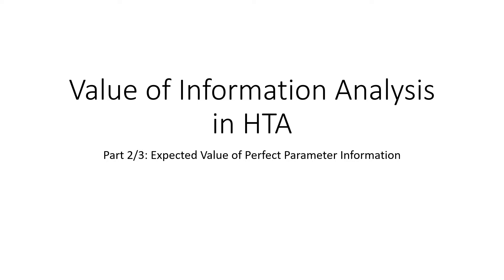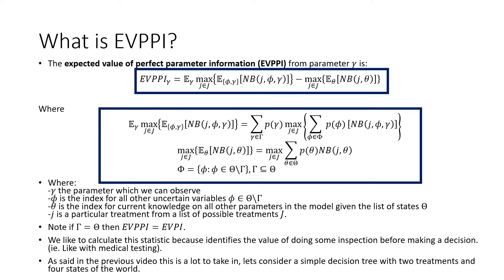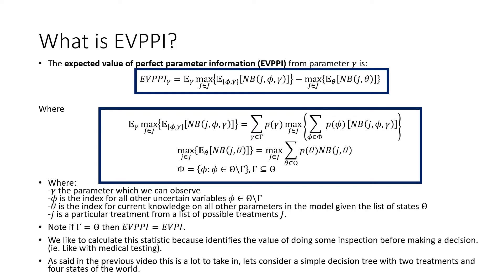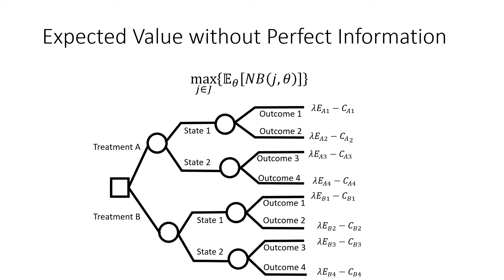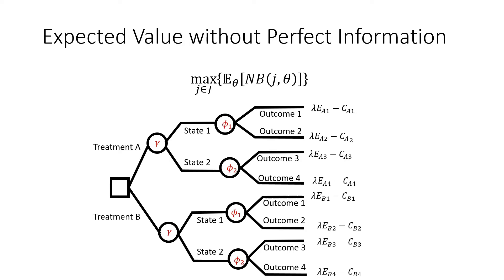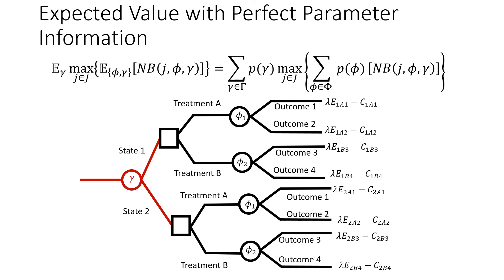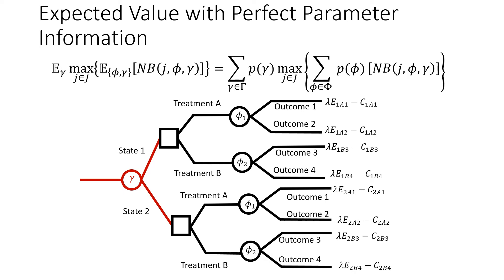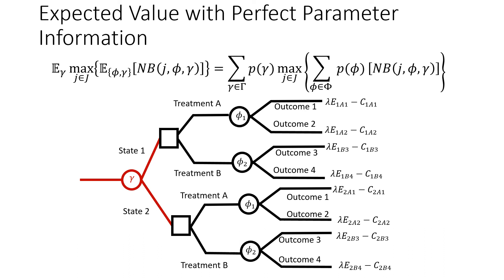Value of Information Analysis in HTA 2/3: Expected Value of Perfect Parameter Information (EVPPI)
In this video we discuss how we can compute the expected value of perfect parameter information.